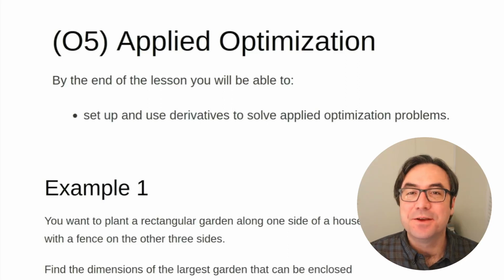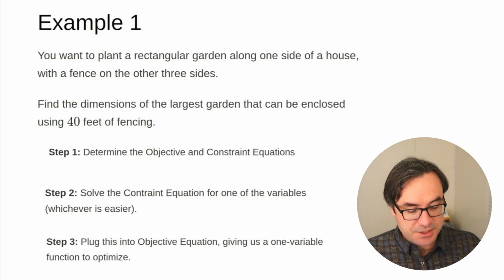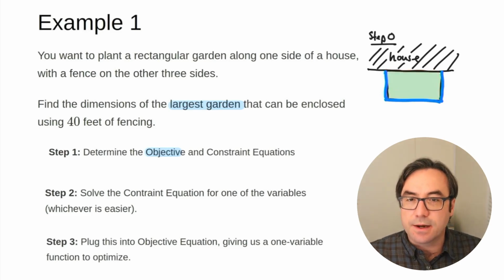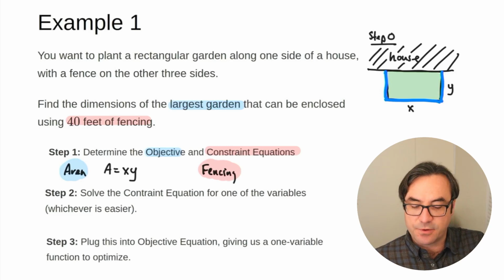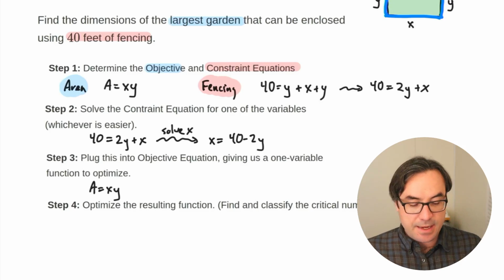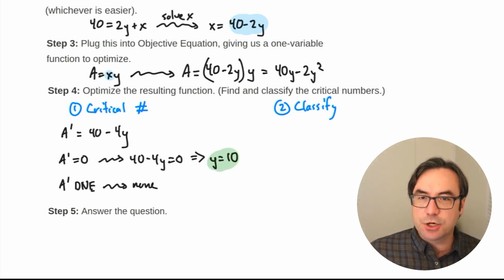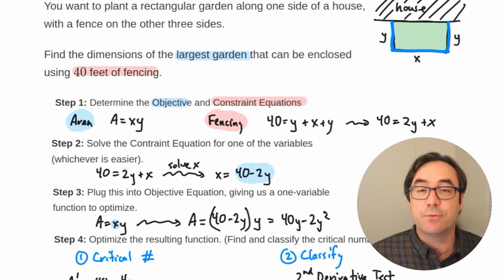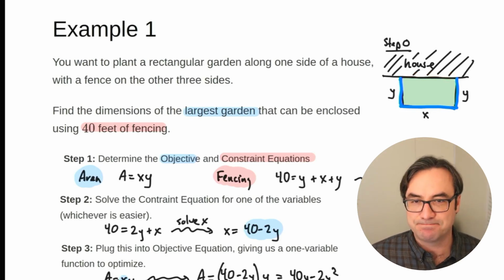MTH 141 Prep - Applied Optimization